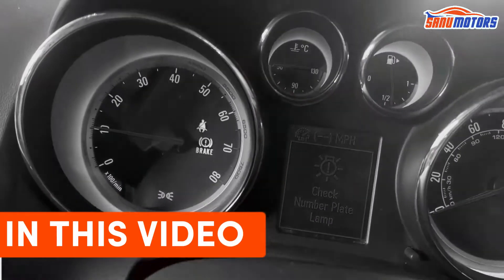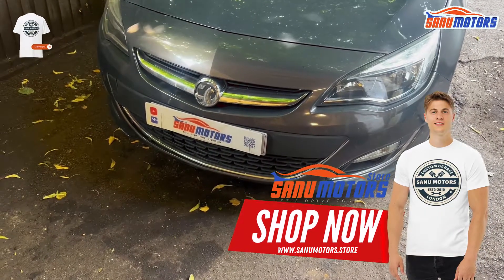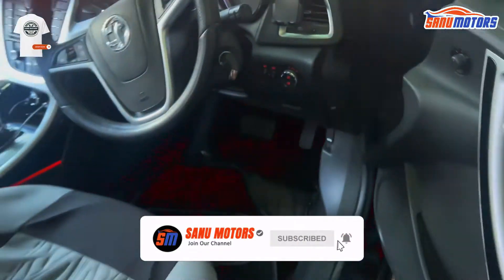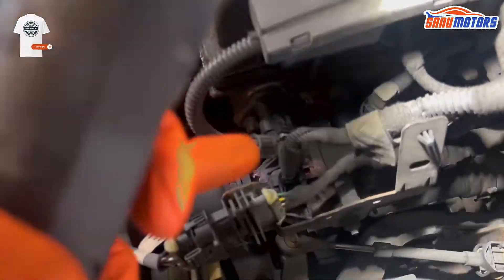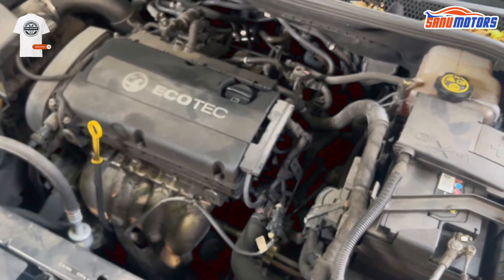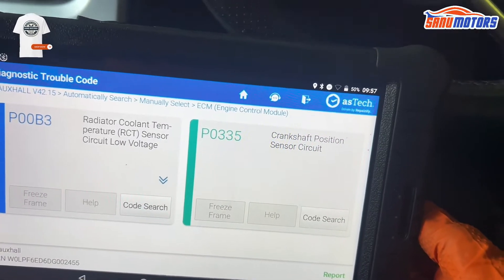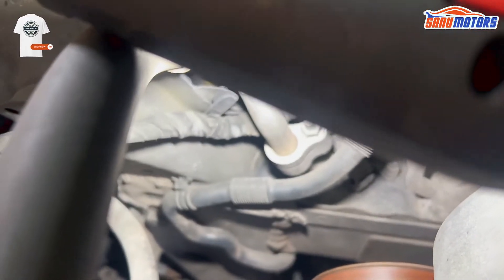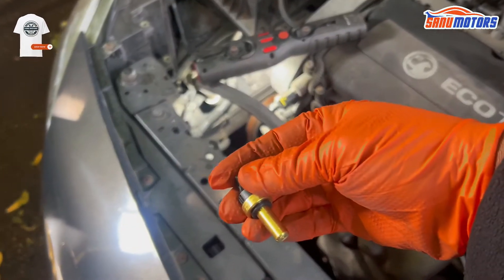Vauxhall Astra Radiator Temperature Sensor Fault P00B3 | How to Diagnose and Fix the Issue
Experiencing the P00B3 error code on your Vauxhall Corsa due to a faulty radiator temperature sensor?  Watch this comprehensive guide to diagnose,troubleshoot, and resolve the issue step-by-step. Don't let a sensor problem disrupt your driving experience – learn how to fix it today!

Fault Code -  P00B3 Radiator Coolant Temperature (RCT) Sensor Circuit Low Voltage
vauxhall (Opel) corsa, Astra, Insignia, Moco -  Fault Code -  P00B3

Sanumotors is a trendy clothing store known for its stylish and contemporary apparel. With a wide selection of clothing for men, women, they offer the latest fashion trends for every occasion. Customers appreciate the store's inviting atmosphere and excellent customer service. Sanumotors is a favorite destination for fashion enthusiasts seeking quality and affordable clothing options.